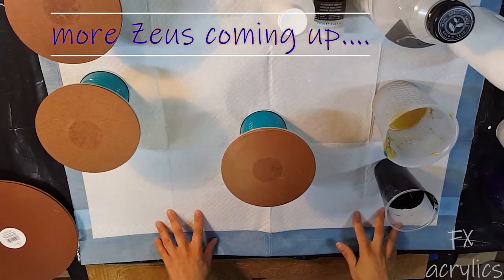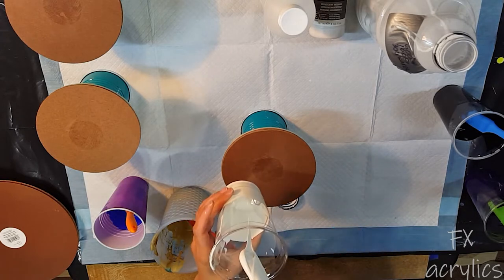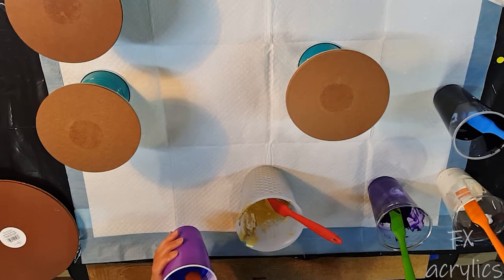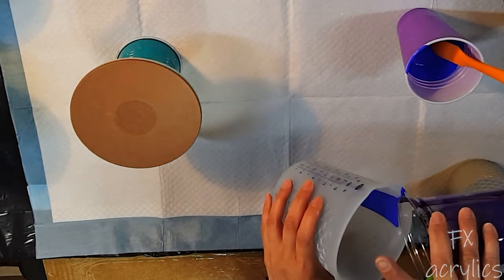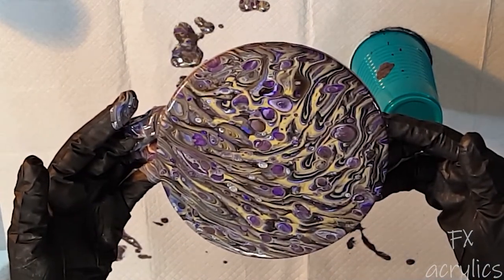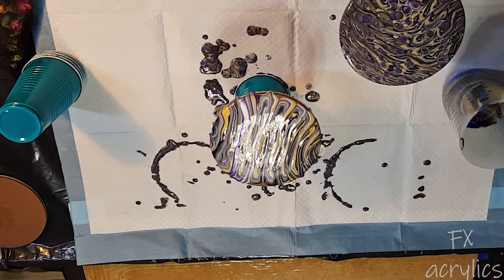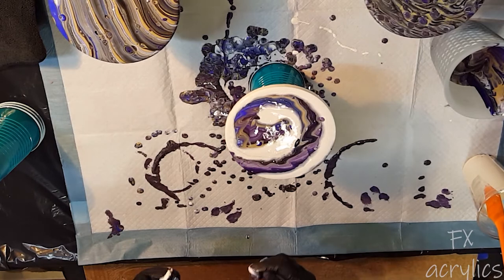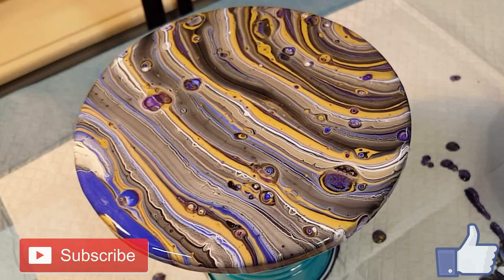(016Y) Coasters Series - pt.2 of 3 Metallic Acrylic Fluid Pour on MDF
THANKYOU FOR 100 SUBBIES TODAY! I APPRECIATE YOU ALL!

This is part 2 of the coaster series...

Pouring Medium is 60% Glue All,   30% Distilled water, 10% floetrol

DecoArt American Satin Enamels

This one gets a coat of "Stonecoat Resin" later.

Please join me on Instagram at FXACRYLICS